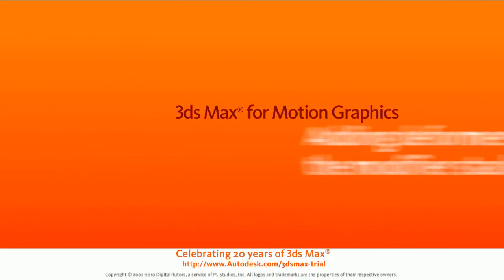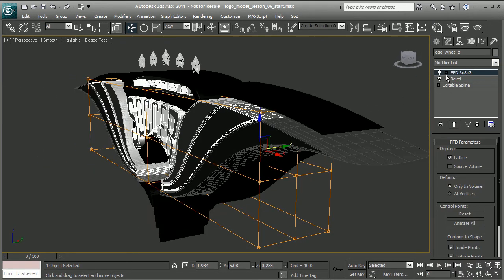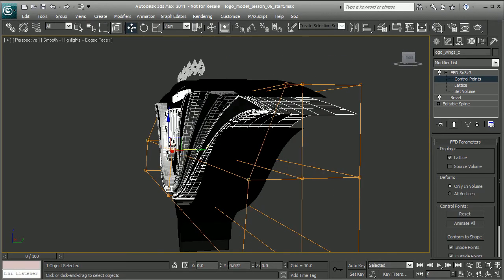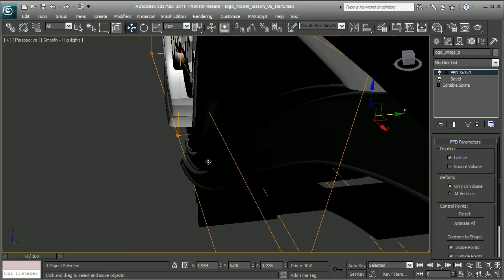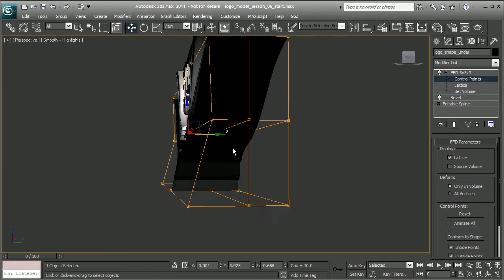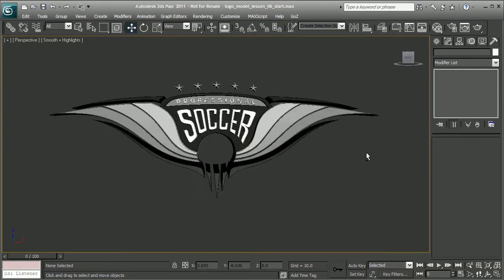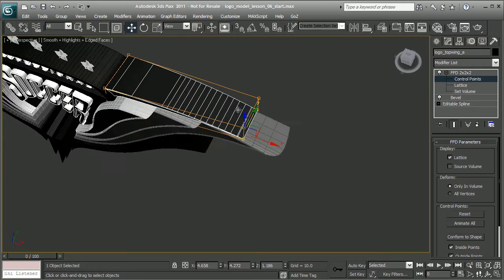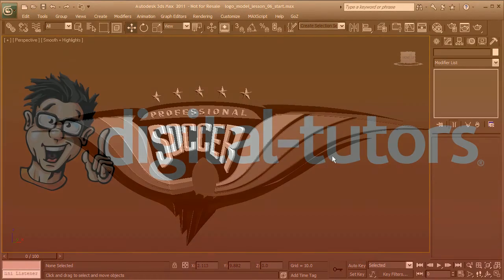Adding Deformers to the Modifier Stack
In this lesson we will modify the shape of portions of our logo by adding deformers to the modifier stack.